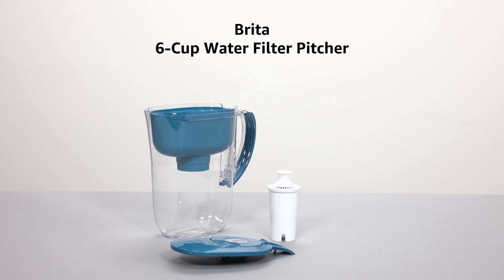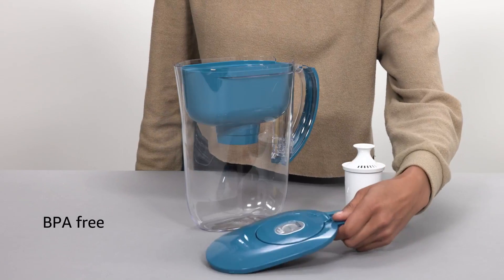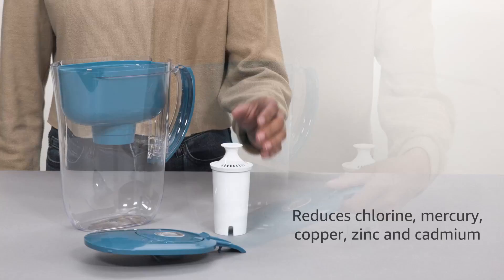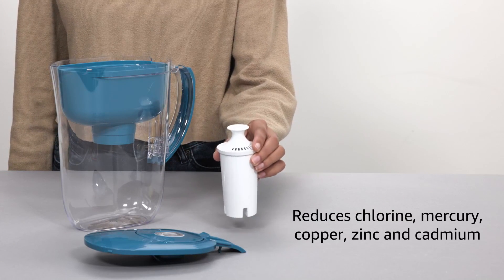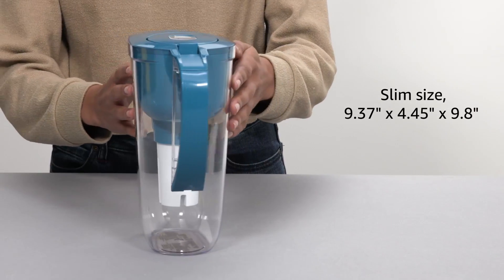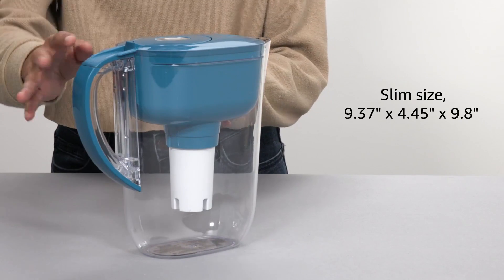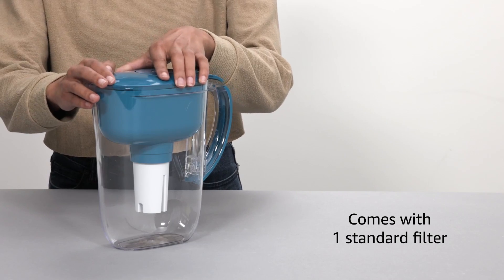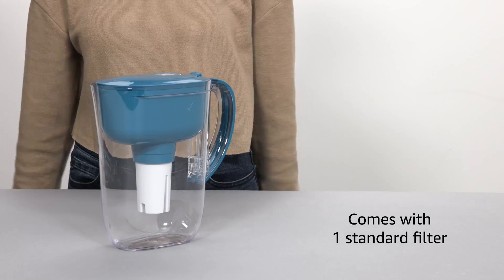Brita Water Filter Pitcher for Tap and Drinking Water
Brita Water Filter Pitcher for Tap and Drinking Water: $23.99

With 1 Standard Filter, Lasts 2 Months, 6-Cup Capacity, BPA Free, Turquoise

This Denali water pitcher is made without BPA, easy to fill, fits in most fridges and can hold 6 cups of water, enough to fill 2 24-ounce reusable water bottles; Packaging may vary

This space efficient Brita Denali pitcher is fridge friendly, features an easy-fill lid to make refills a breeze; Height 9.37"; Width 4.45"; Length 9.8"; Weight 0.996 pounds

Water without the single-use bottle waste; by using to Brita, you can replace up to 1,800 16.9 fl oz single-use plastic water bottles a year

Reduce 99% lead, Chlorine (taste and odor), Cadmium, Mercury, Benzene, Asbestos, microplastics, and more*, while an electronic indicator makes filter reminders effortless

Compatible with Elite and Standard water filters; for great tasting water, replace your Standard filter after 40 gallons or approximately every 2 months